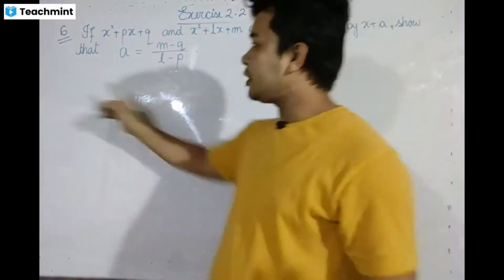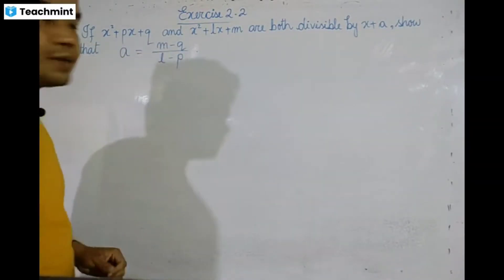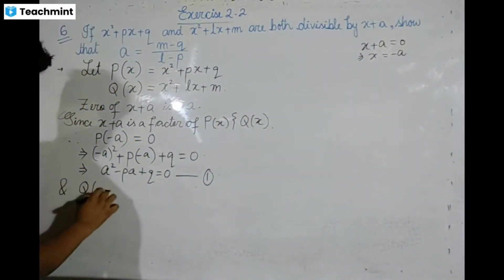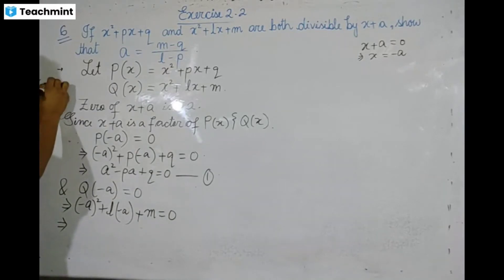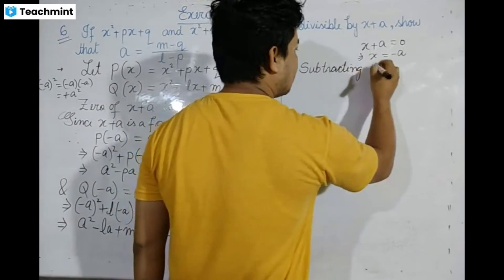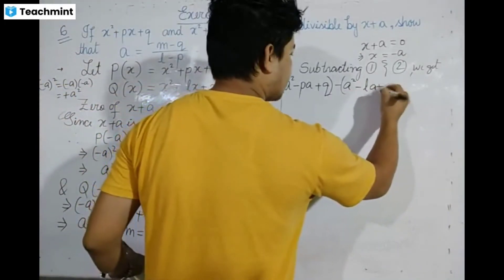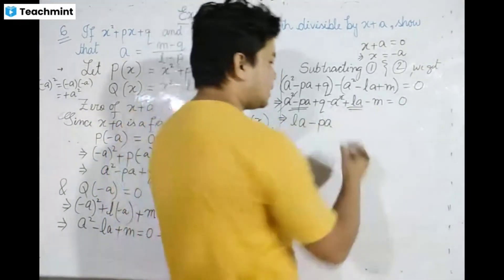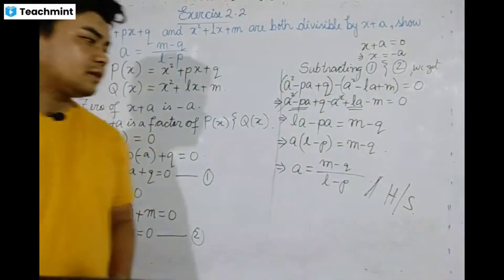Exercise 2.2 | Q6 || polynomials || class 10